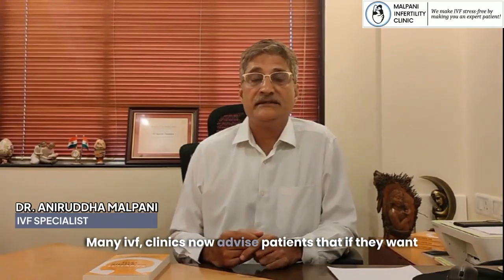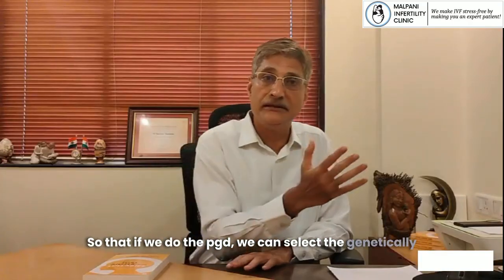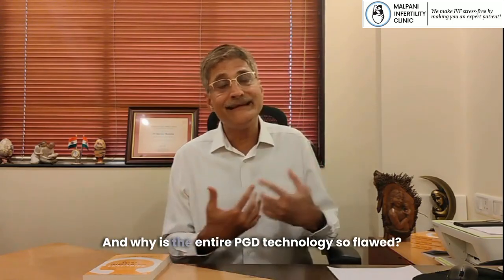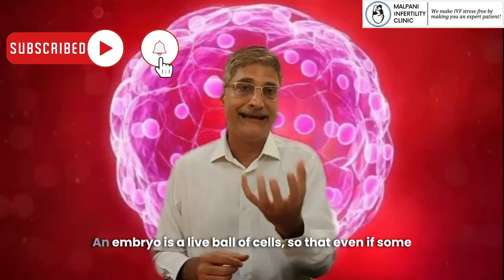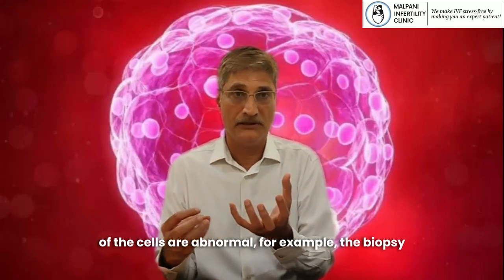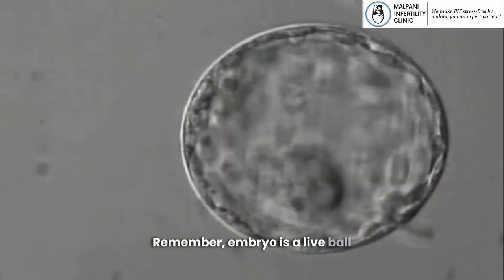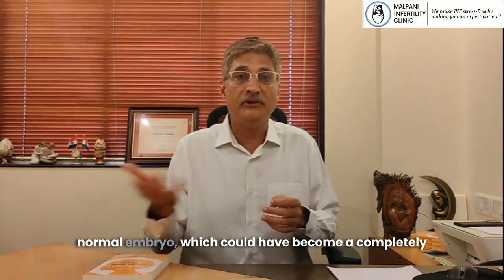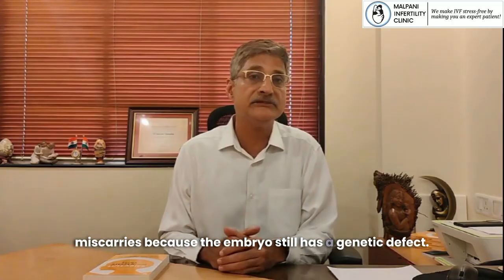The Truth About PGD in IVF More Hype Than Help ivfpgd ivfpregnancy @ivfexpert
Many IVF clinics promote preimplantation genetic diagnosis (PGD) as a way to improve pregnancy chances by selecting genetically normal embryos. While this sounds logical, the reality is far more complex—and misleading. PGD can only assess the number of chromosomes, not the 30,000 genes within an embryo. So even if an embryo appears chromosomally normal (euploid), it may still have undetectable genetic defects that lead to implantation failure or miscarriage.

Additionally, PGD results are often unreliable due to mosaicism—where the few cells biopsied may not represent the entire embryo. This leads to false positives (discarding healthy embryos) and false negatives (transferring embryos that still fail). The sad irony is that patients may spend extra money for PGD, thinking it increases success, when in fact it might reduce their chances of having a baby.

Moreover, PGD doesn’t replace the need for prenatal testing like NIPT or amniocentesis once pregnancy is achieved. Patients must understand that PGD is not a guaranteed path to success—it’s an expensive, unproven tool that needs to be approached with full knowledge of its limitations.
Need help? We provide a second opinion on all infertility issues . If you’d like a second opinion, you can fill out the form on our website with your reports
For direct advice, you can also book a video consultation with me for INR 3000/ This could help ensure you’re on the right path and potentially save significant costs in the long run.

Also watch -